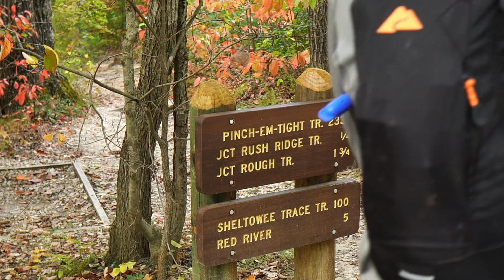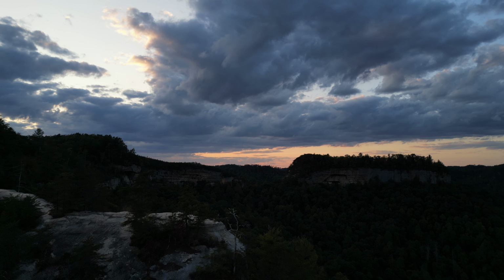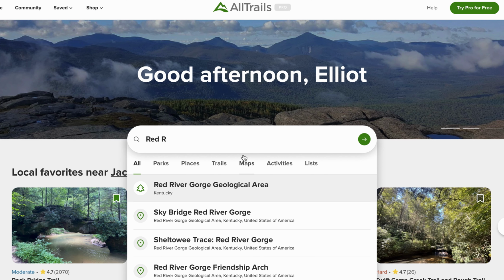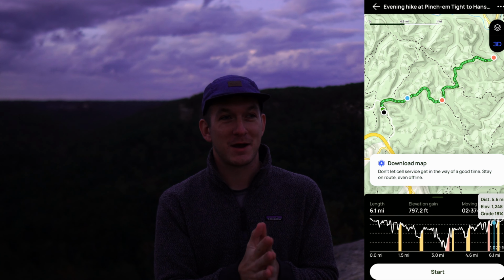Hiking Hansons Point via Pitch-em Tight Trail in Red River Gorge, KY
end of summer hike at Hansons Point in the Red River Gorge

Camera:
Sony A6400